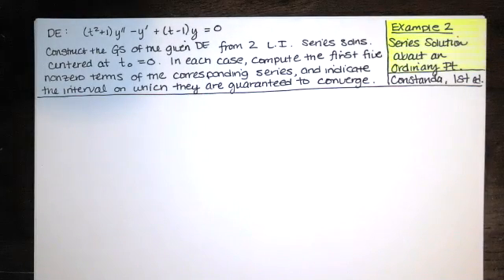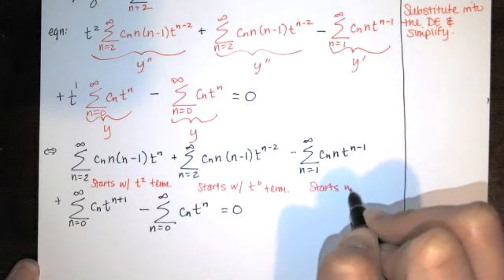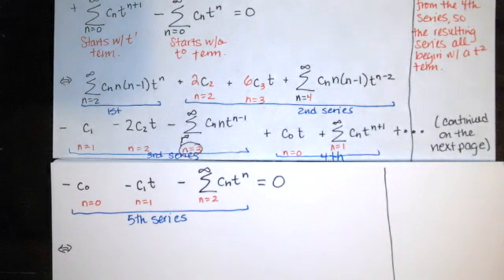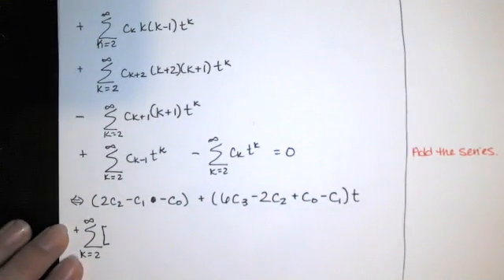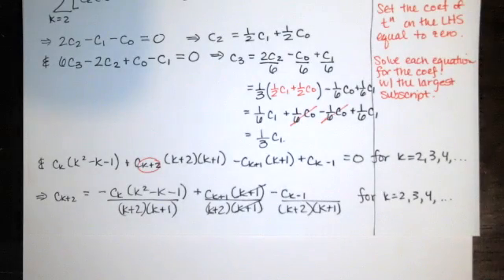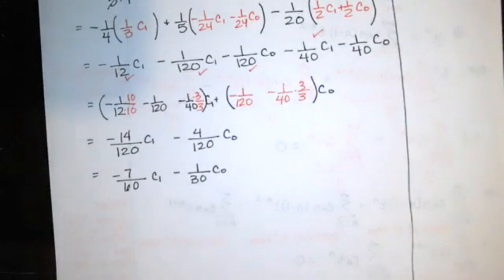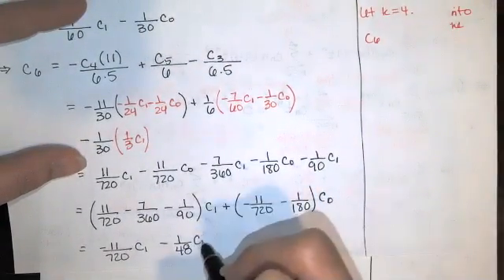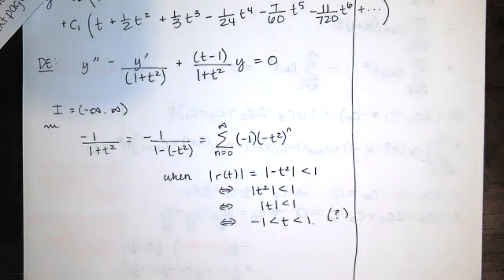48. Second Example - Series Solution about an Ordinary Point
In this video, we work a second example in which we find the solution to a second order ODE as a series solution about an ordinary point.

This example is from Constanda's Differential Equations, a Primer for Scientists and Engineers, 1st edition.